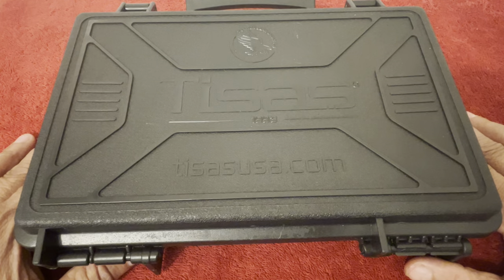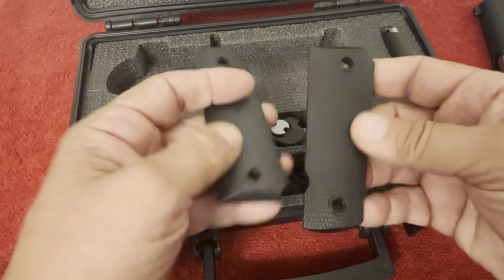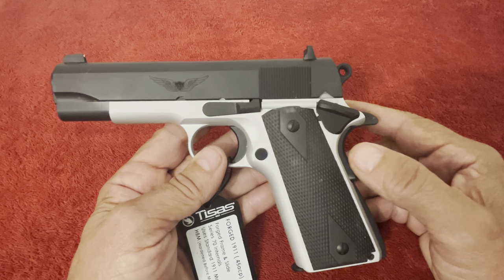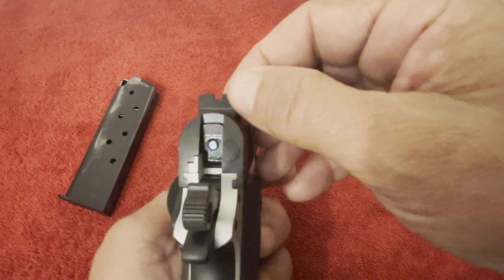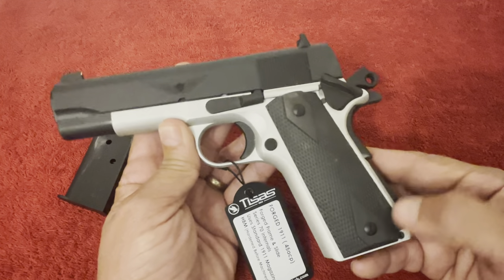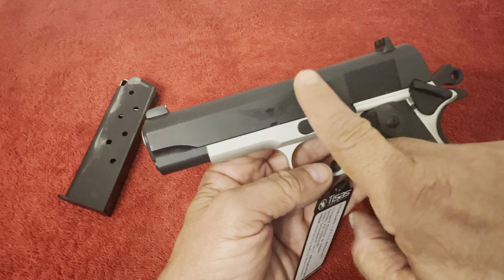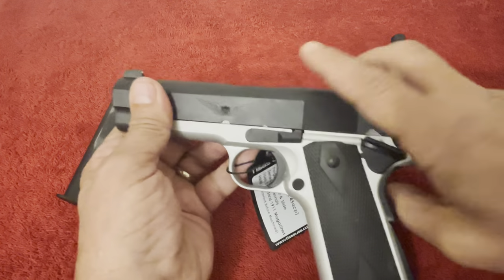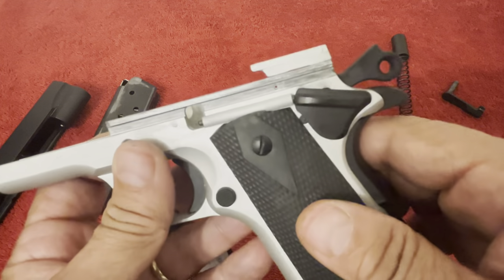TISAS 1911A1 AVIATOR 45acp UNBOXING.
In this video I’m unboxing the Tisas 1911a1 aviator 45acp.I’m a fan of Tisas 1911s but this one is a disappointment.